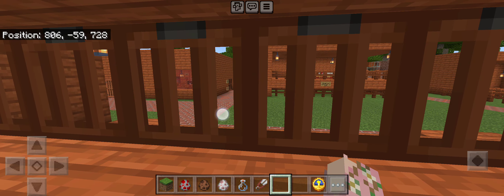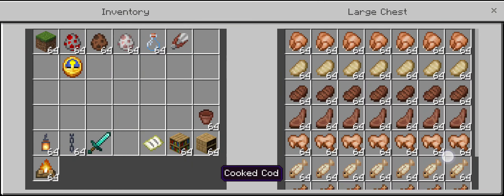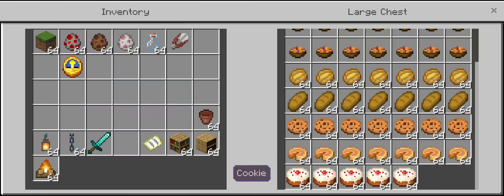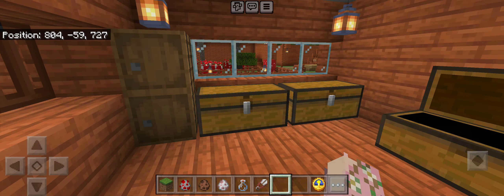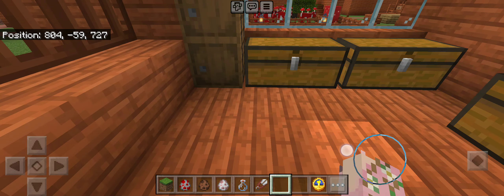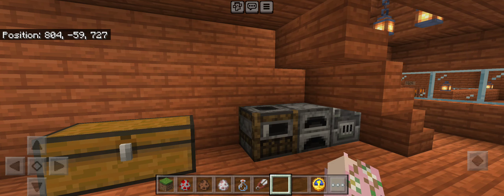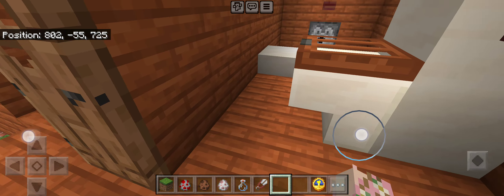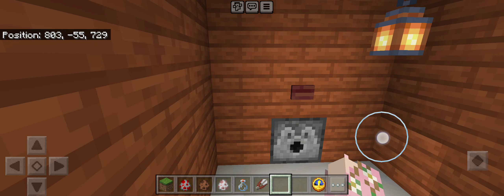Minecraft Zoo Part 10 out of 24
Mao's Zoo Part 10 out of 24
Concession Stand/Zoo home